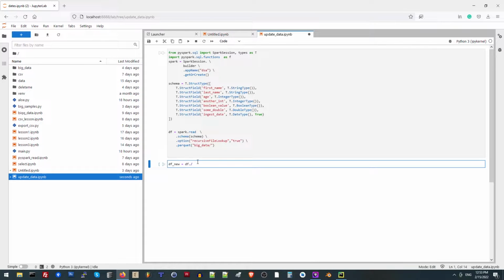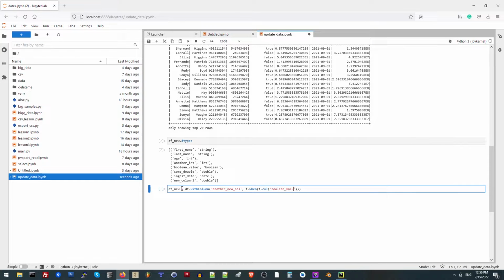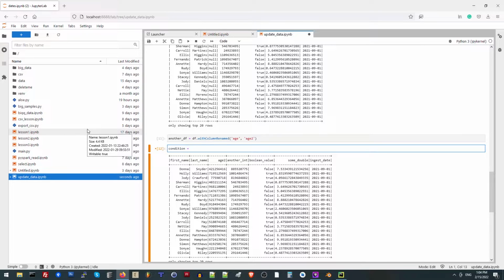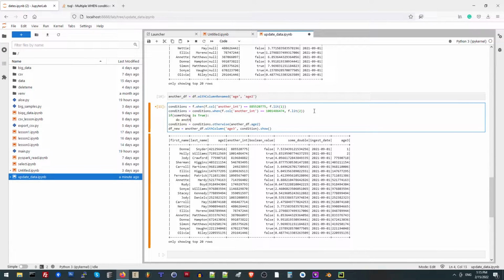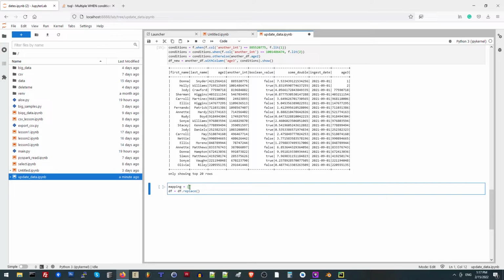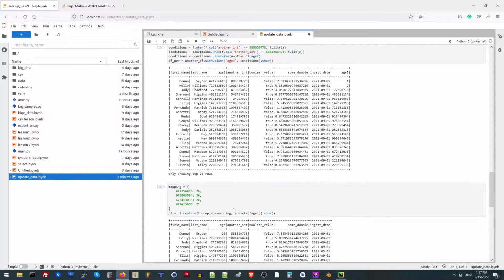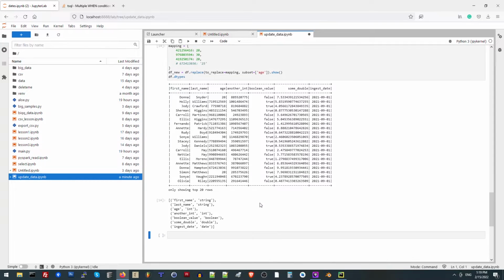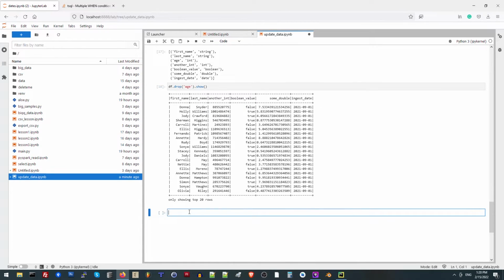How to update/rename and drop in PySpark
In this tutorial, you will learn:
- how to rename a column;
- how to update a single item in a row ;
- how to delete one or more columns;